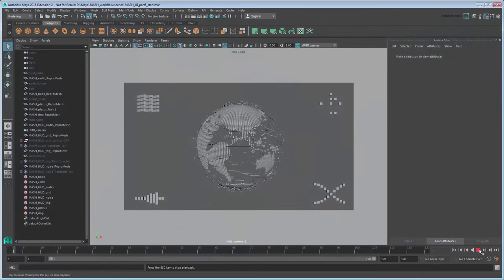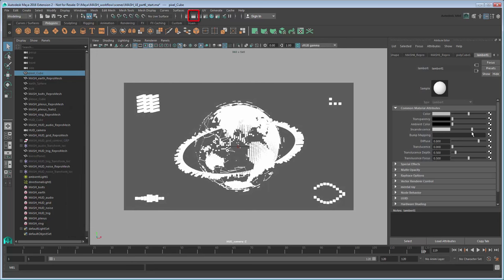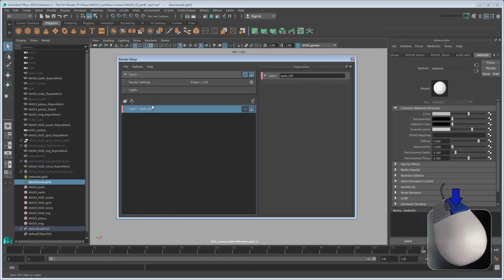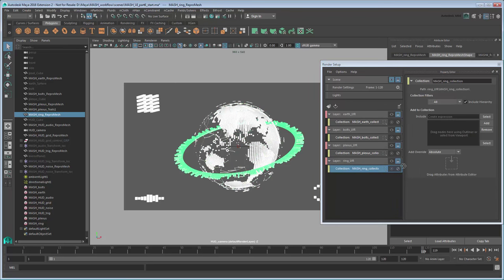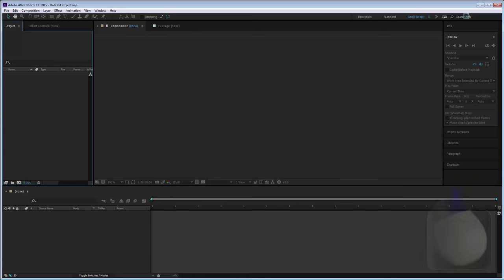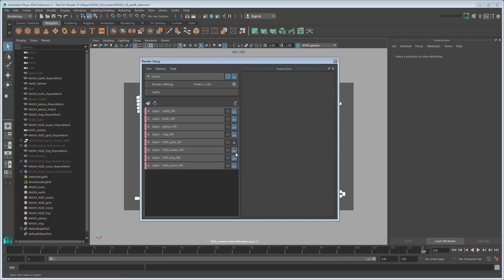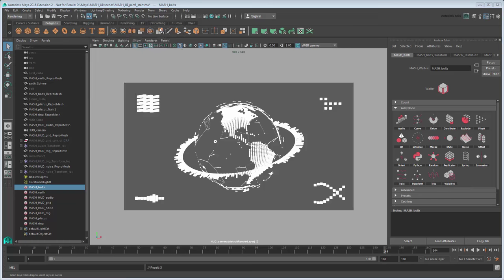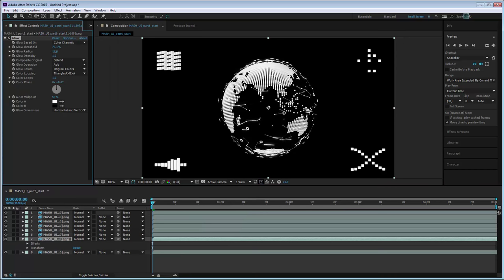MASH end to end workflow - Part 6: Exporting effect layers to After Effects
This tutorial shows you how to export your various MASH effects one layer at a time to Adobe After Effects for finishing.